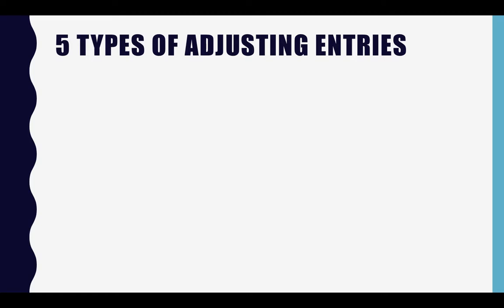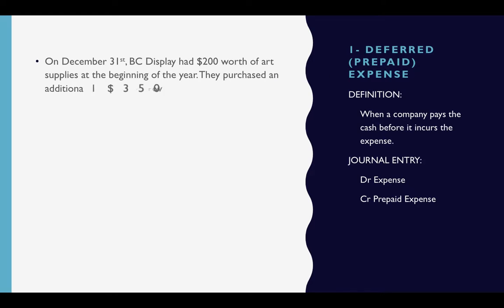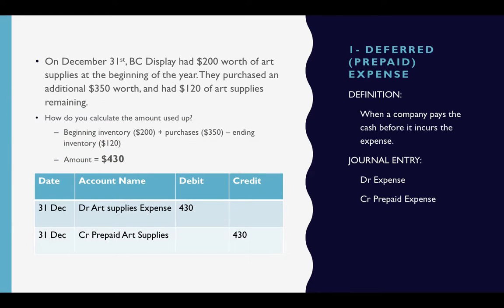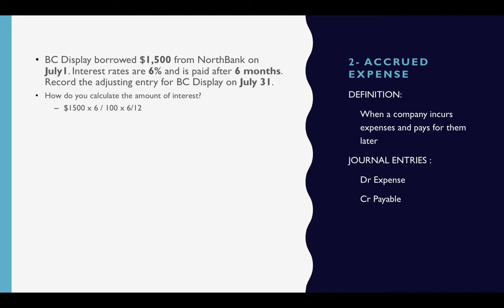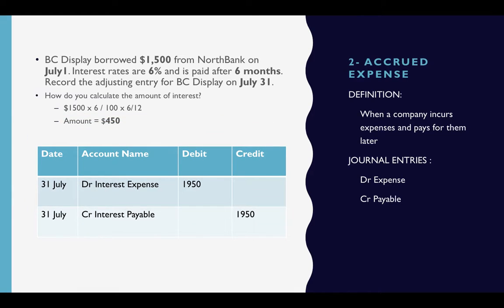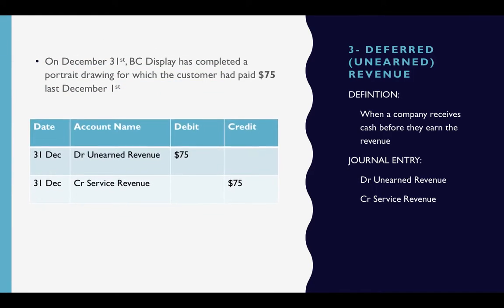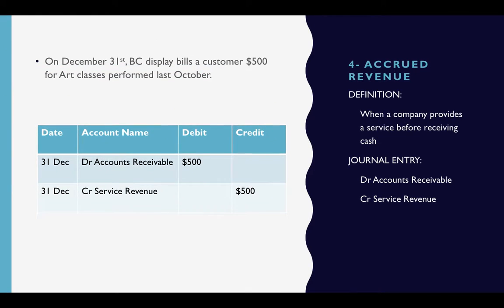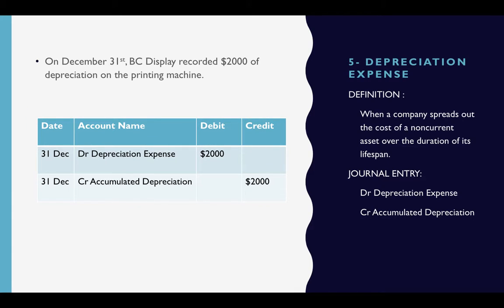Accounting A Screencast 2018- Adjusting Entries